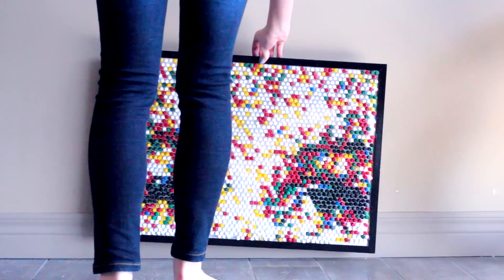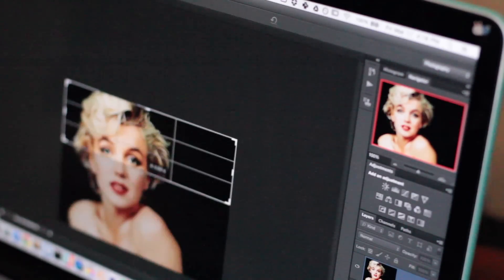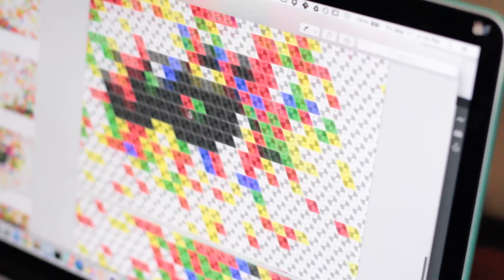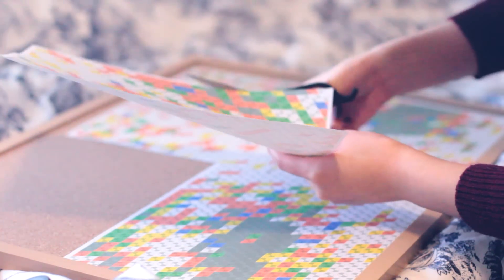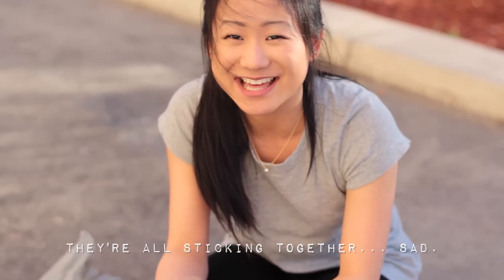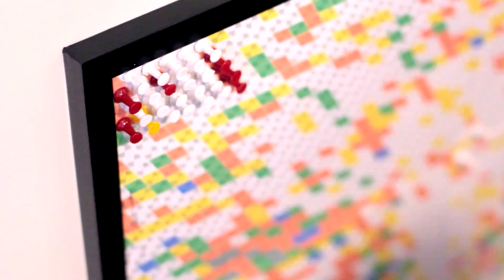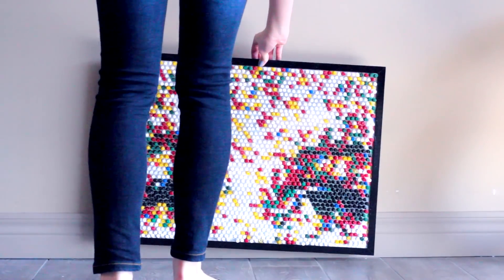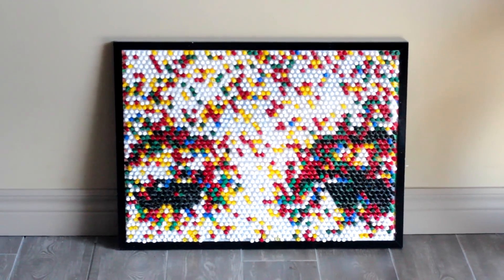DIY Push Pin Art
...using over TWO THOUSAND PUSH PINS!

I used the trickier way but cheated a little by adding a layer of the target markings instead of doing Step 9+.

Special thanks to Jenny Lee and Victoria Canning-Choi for their help! ♥

Did you make your own? I'd love to see it! Share with me photos of your charms by using the hashtag puddingfishcakes on Instagram and Twitter!

FAQ:
What glaze did you use? ♦ Varathane Polyurethane, Gloss Finish
What brand of clay are you using? ♦ Premo, Sculpey III, FIMO
What is polymer clay? ♦ A modeling clay that only hardens when baked.

FIMO Deco Gel (Liquid Clay)